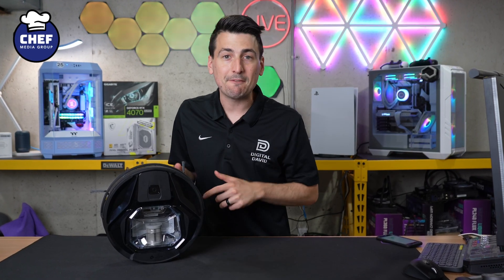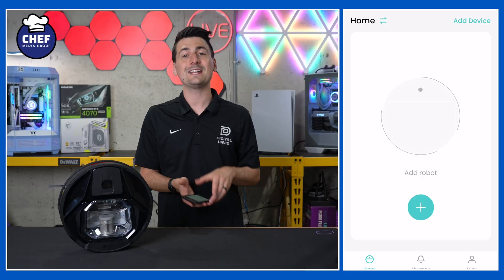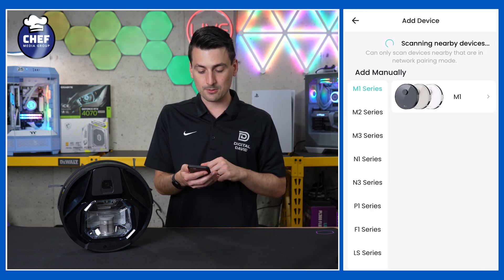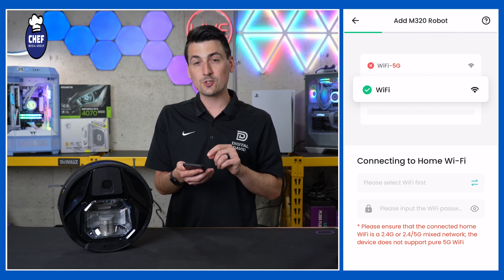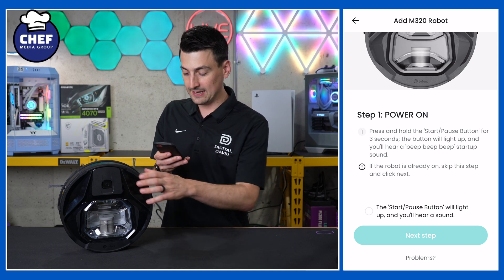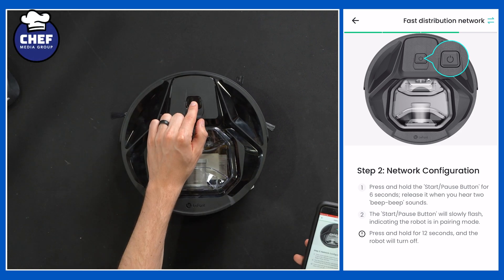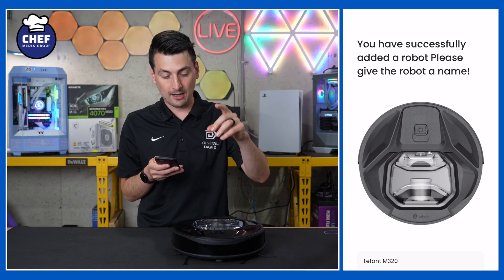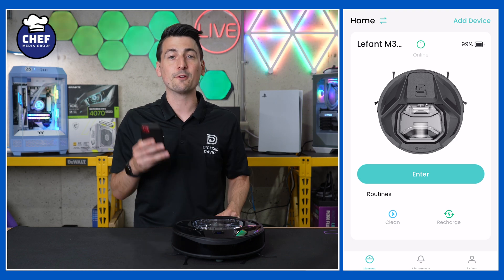Lefant M320 App Setup Tutorial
Amazon INTL

Discover how to set up the Lefant App to unlock all the features on your Lefant M320 Robot Vacuum and Mop!

Lefant M320 Robot Vacuum and Mop Combo, Robotic Vacuum Cleaner, Super Thin, Powerful Suction, 210 Mins Runtime, Self-Charging, Visible Dustbin, Works with Alexa, Ideal for Hard Floor, Pet Hair, Black

00:00 - Intro
00:20 - App Setup
02:03 - Final Thoughts